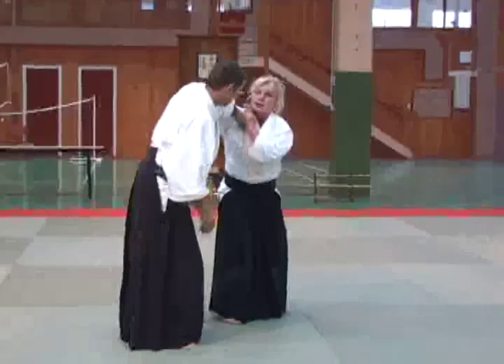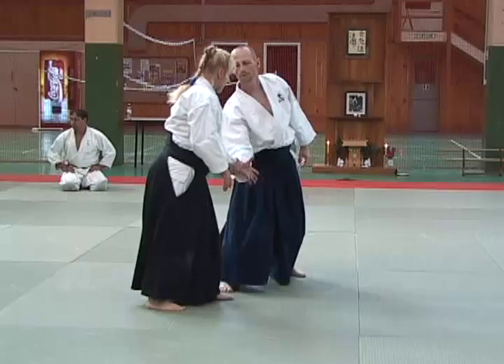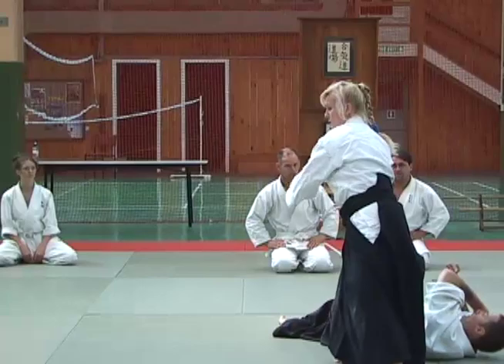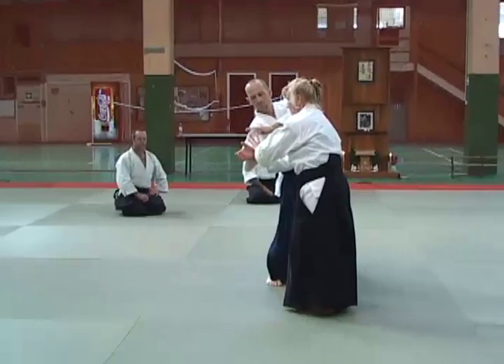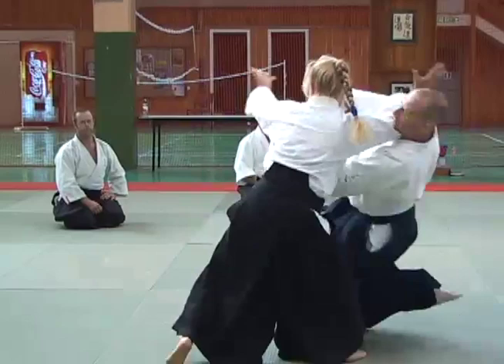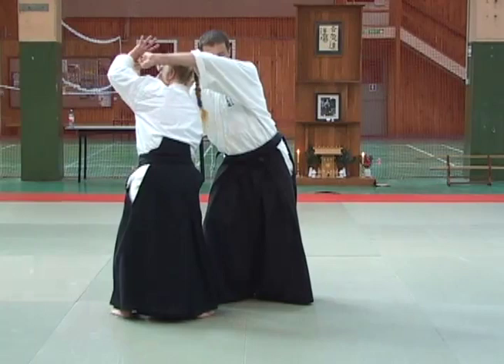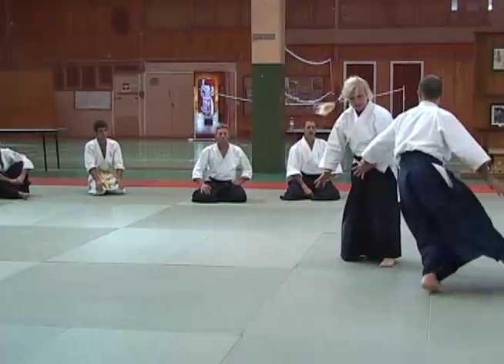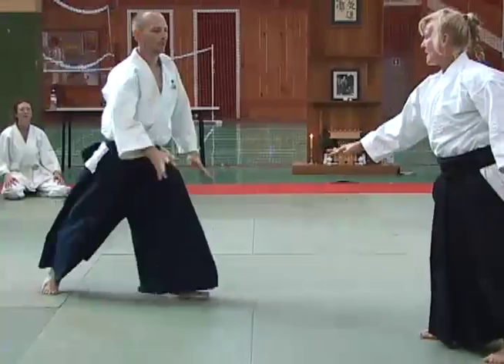Video: Pat Hendricks, 7th dan, Aikido Seminar Highlights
Pat Hendricks Sensei of Aikido of San Leandro, one of the highest ranking female aikido instructors in the world, will be conducting a joint aikido seminar with Aikido Journal founder Stanley Pranin in Las Vegas, March 9-10, 2013. This video presents highlights from a seminar Pat gave in New Zealand and will give viewers a feel for her clear and precise teaching style. This is Iwama Aikido at its best. Join Pat Hendricks & Stanley Pranin in Las Vegas!